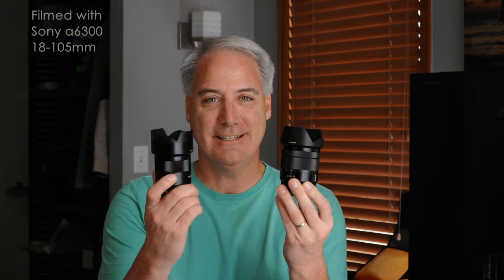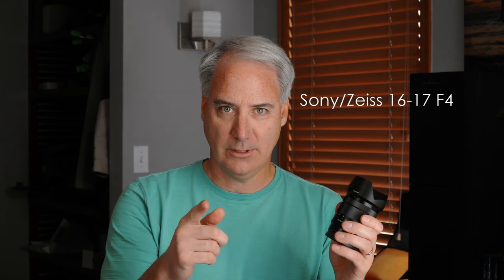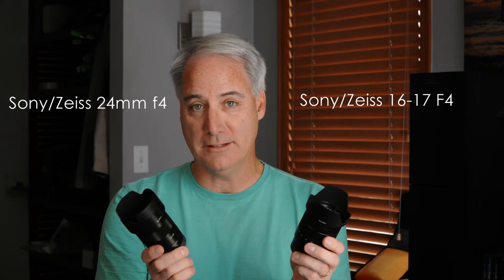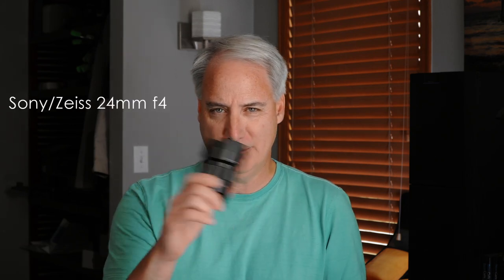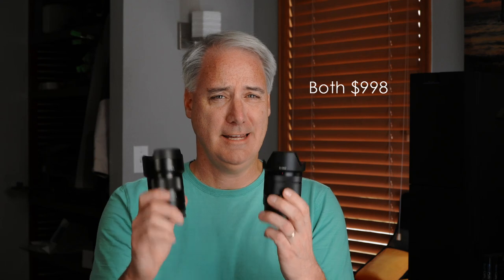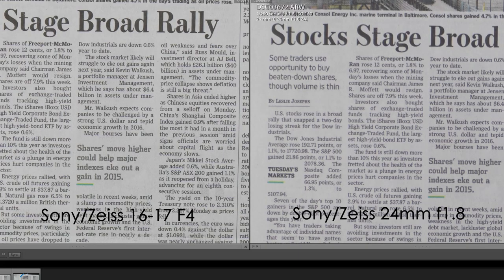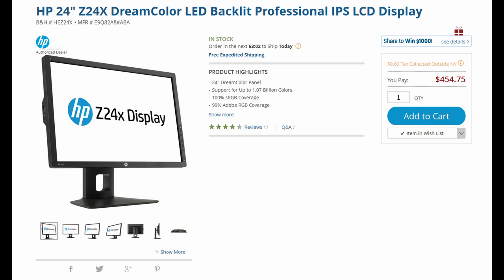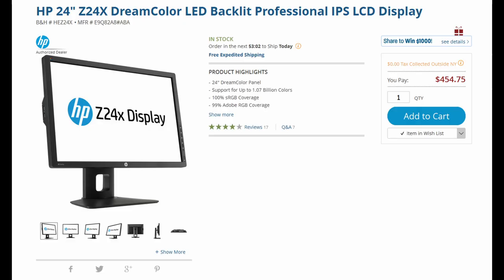Sony 24mm Quick Review also Two Monitors and Canon Color Updates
Links to products I discuss in this video:

    Sony 24mm f/1.8 ZA E-Mount Carl Zeiss Sonnar Lens

    Sony 16-70mm

    Sony 18-105mm:

    ASUS PA248Q 24"

    HP 24" Z24X DreamColor